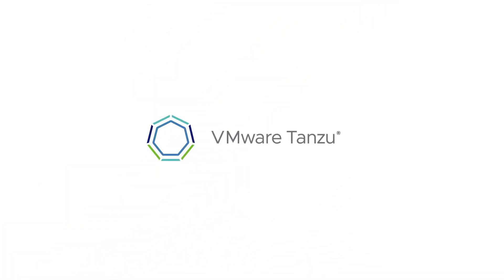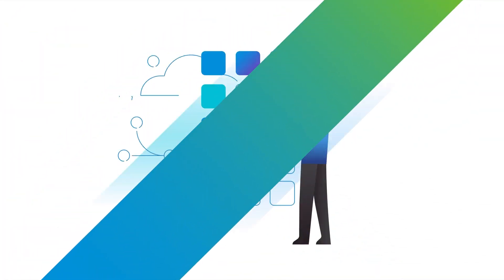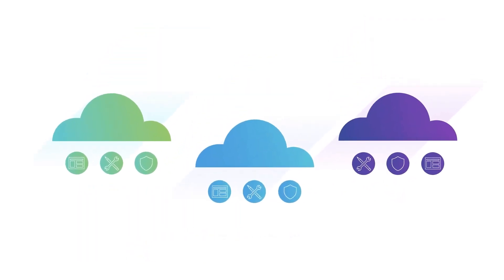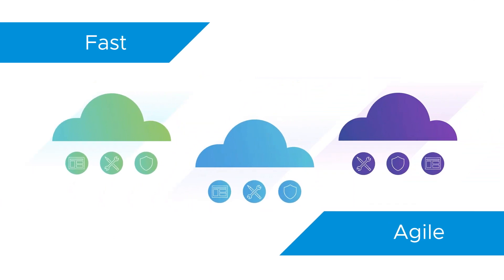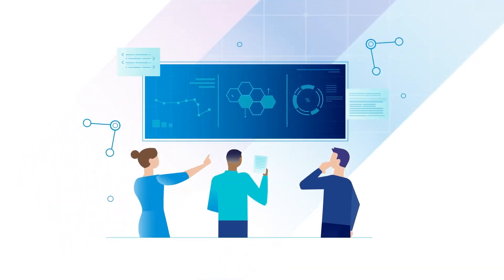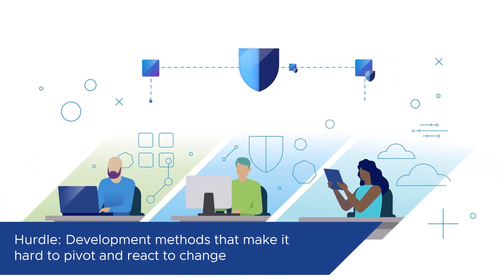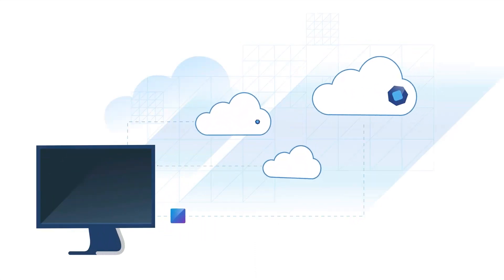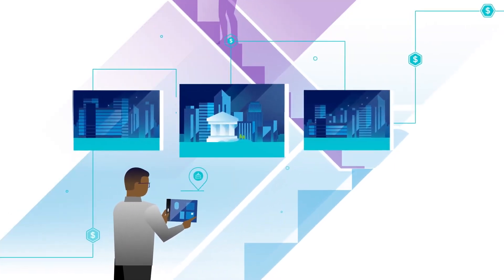Understanding the Path to Production – VMware Tanzu Fundamentals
Have you ever heard the phrase "path to production" but weren't sure exactly what it meant? In this VMware Tanzu Fundamentals video, we walk you through what a software path to production is, some common hurdles developers might encounter along the way, and how VMware Tanzu can help.

Now that you know the basics, see why path-to-production analysis is a must for software development teams